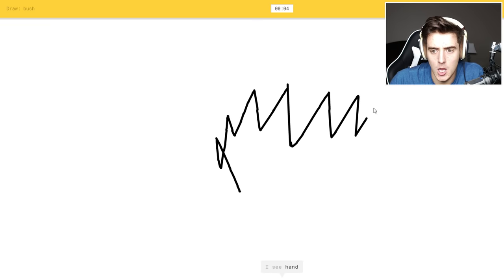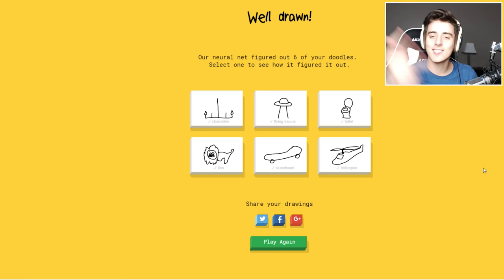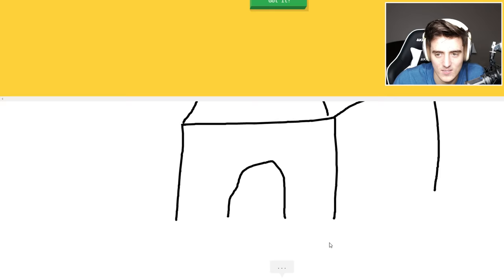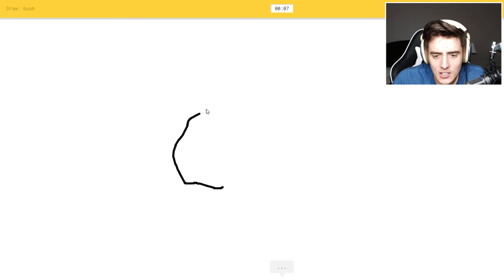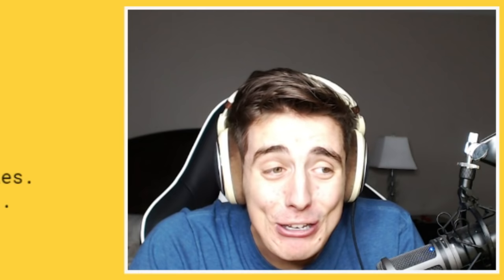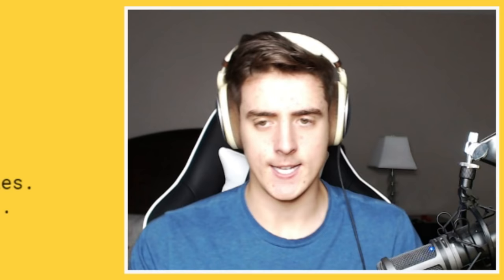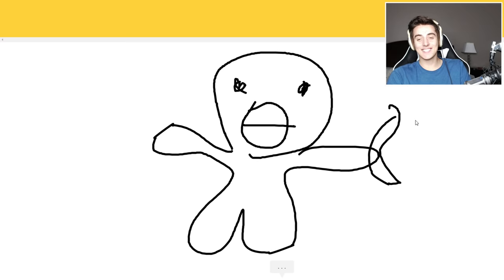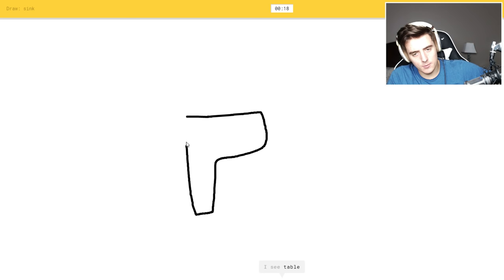HOW TO DRAW LIKE DENIS | Quick, Draw!